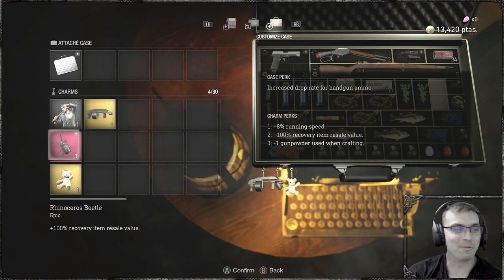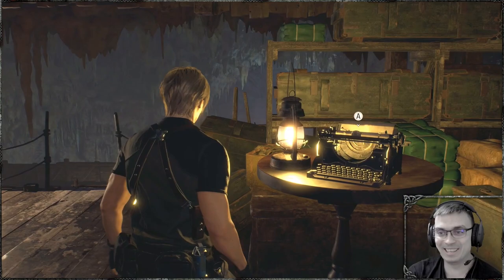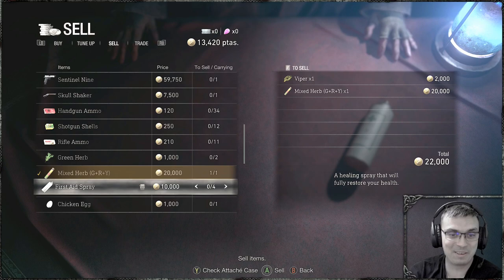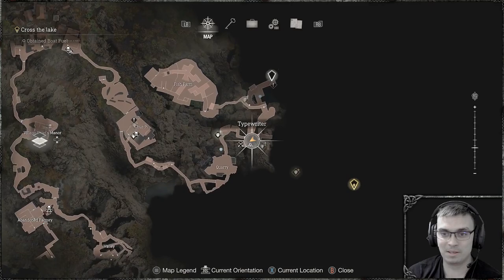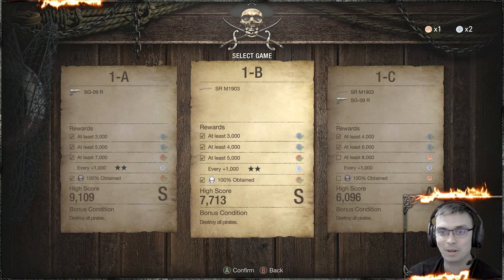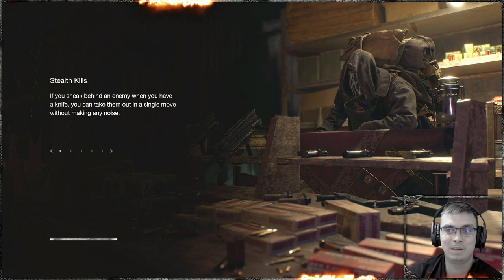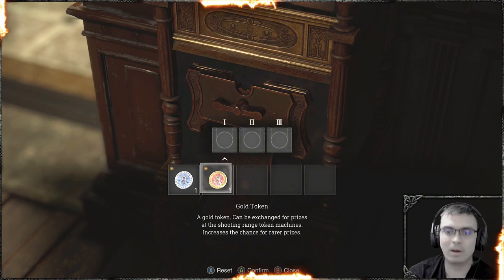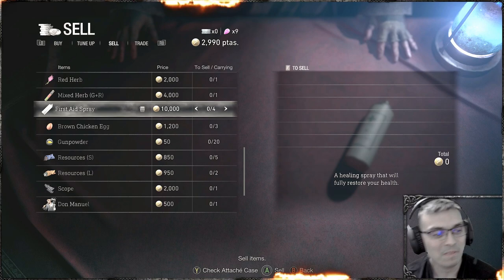Resident Evil 4 Rhinoceros Beetle Charm is INSANE!! 💰Easy Money💰 with this Charm!!